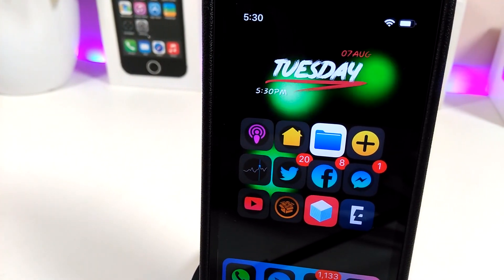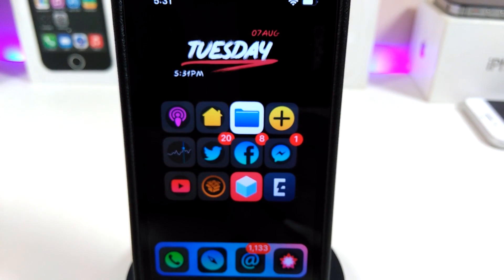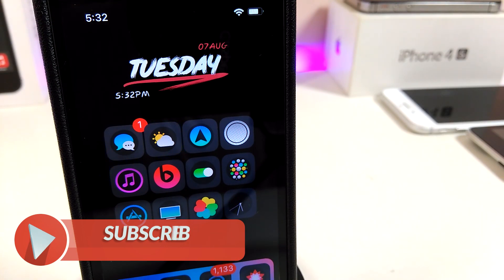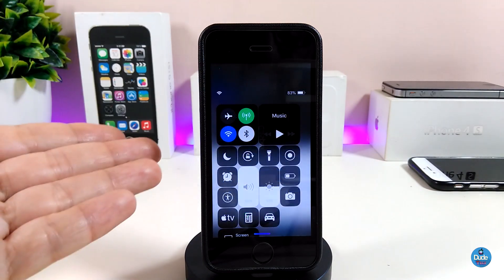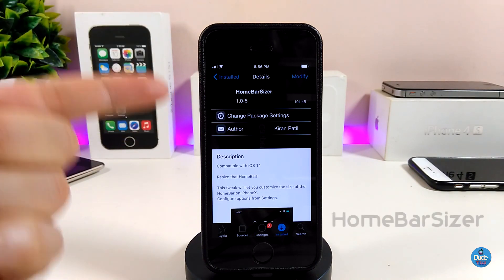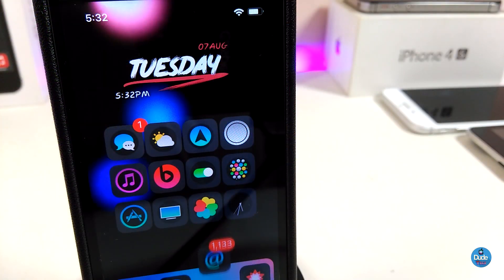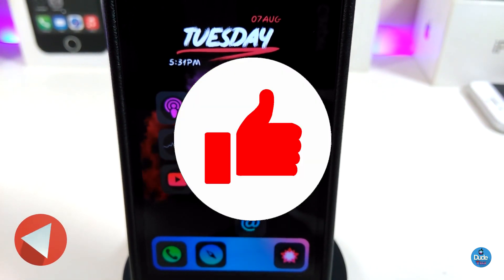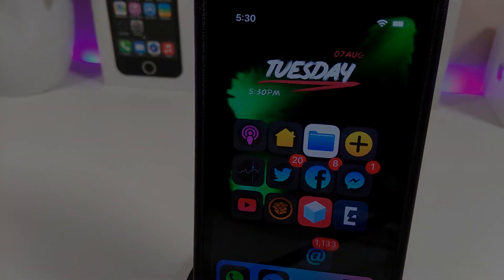Top NEW Cydia Tweaks iOS 11.3.1 - 11.4 Jailbreak for Electra!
The BEST Jailbreak Tweaks for iOS 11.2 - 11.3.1 Jailbreak!

Tweaks:
CCSpaceItems
HomeBarSizer
CirDock ios 11
Navale
Adagio